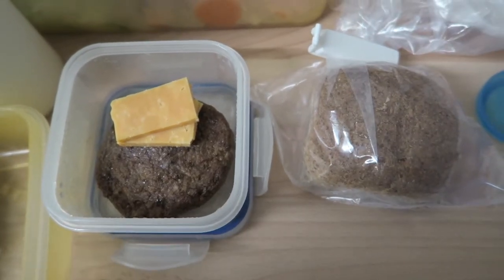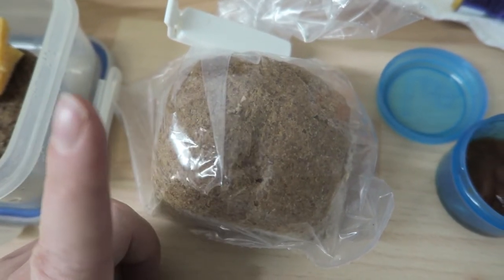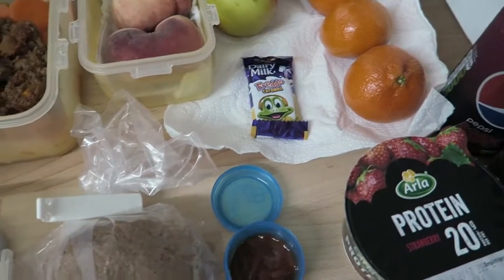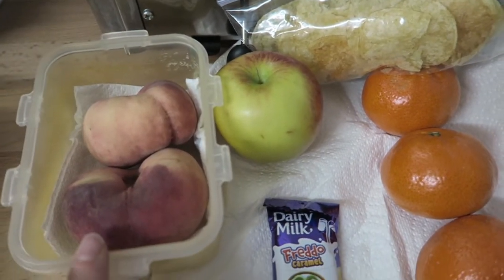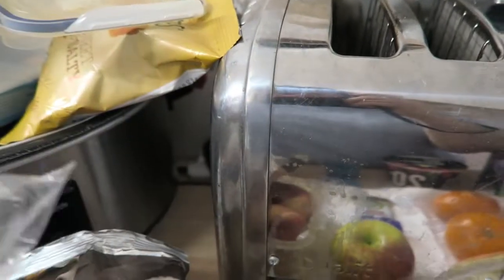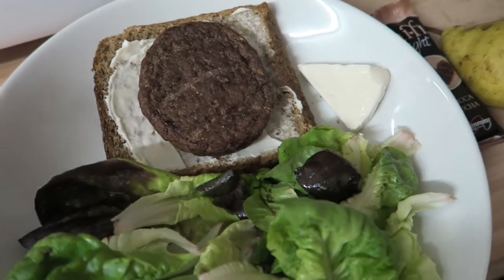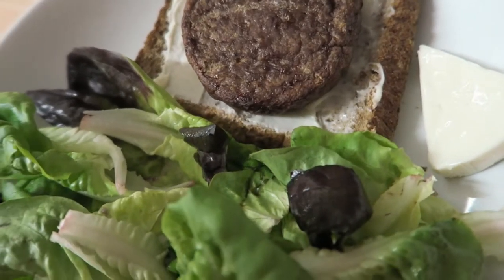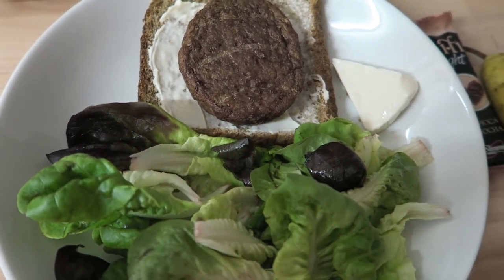Slimming World Food Diary Thursday 14.9.17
Hey everyone,

Slimming World Extra Easy SP Food Diary on Thursday 14th September 2017.

Claudia 🐷 oxxxo